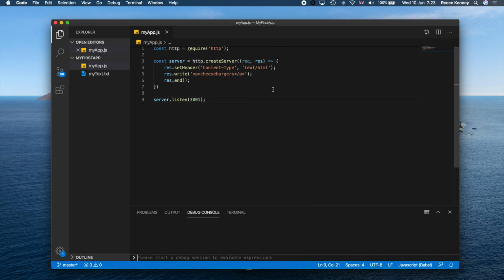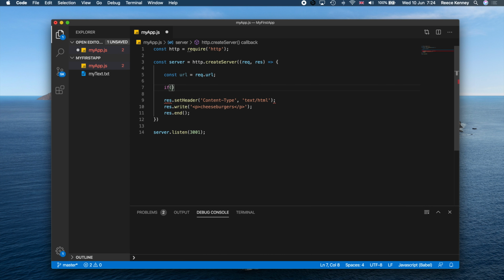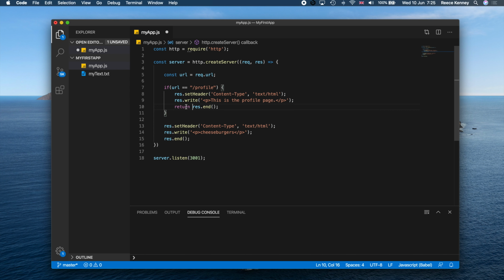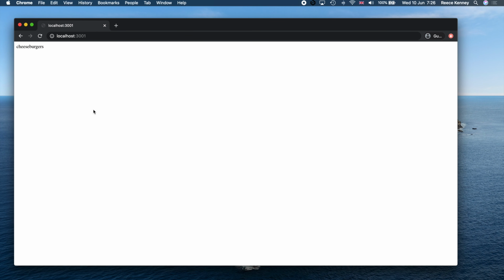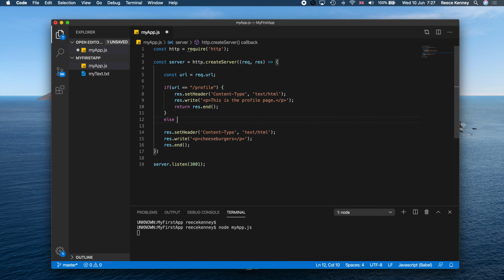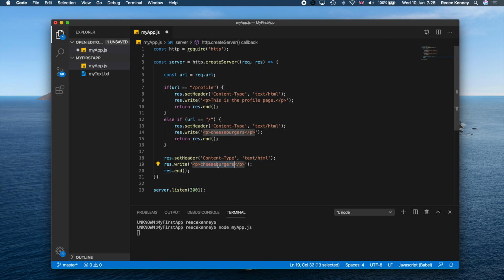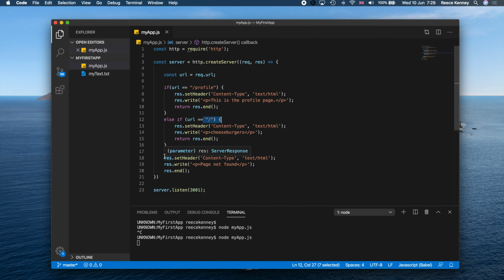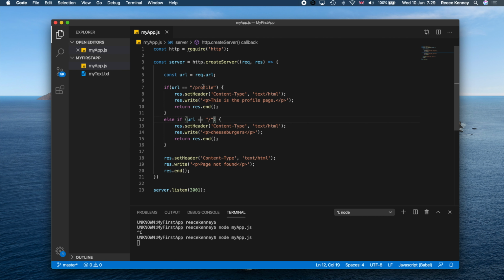Node.js Tutorial for Beginners: Part 4 | Additional pages